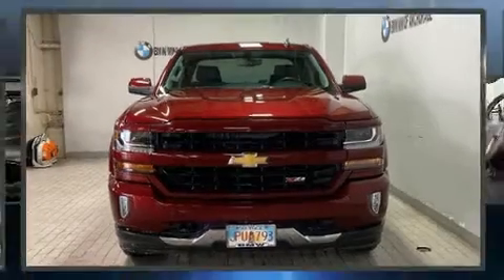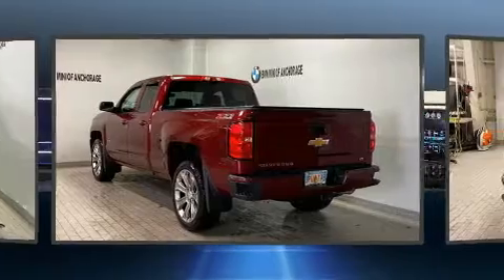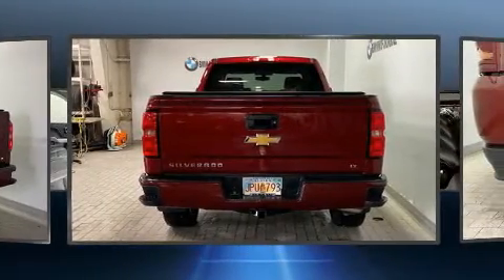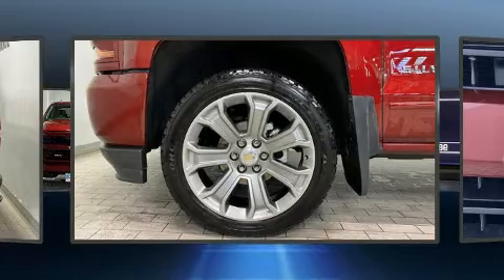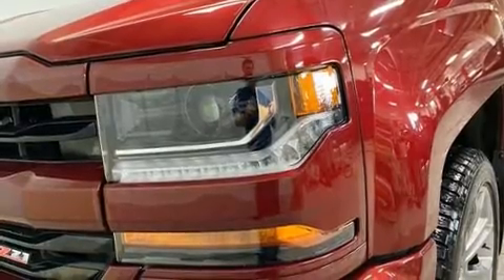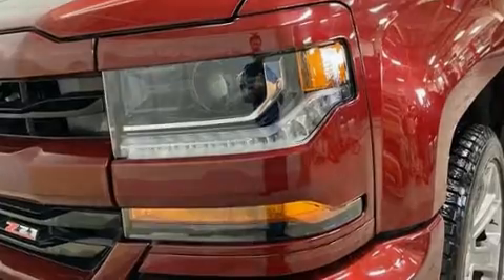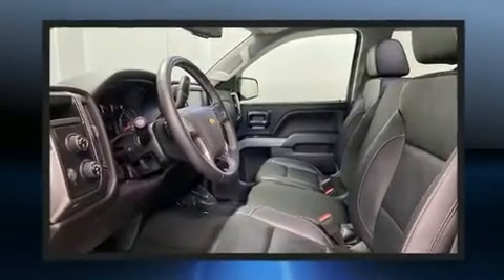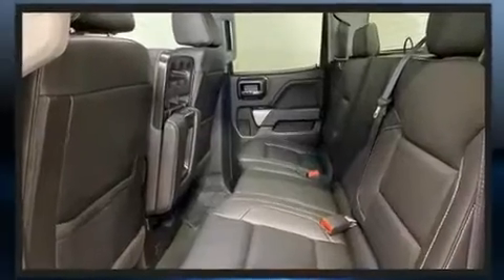2016 Chevrolet Silverado 1500 LT in Anchorage, AK 99501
The 2016 Chevrolet Silverado 1500. With less than 10,000 miles on the odometer, this is a technologically advanced vehicle for the sport-inclined driving enthusiast! It features four-wheel drive capabilities, a durable automatic transmission, and a powerful 8 cylinder engine. Top features include remote keyless entry, front and rear reading lights, a rear step bumper, high intensity discharge headlights, tilt steering wheel, heated door mirrors, an overhead console, and cruise control. Premium sound drives 6 speakers, providing you and your passengers a sensational audio experience. In the event of a rollover collision, side curtain airbags provide additional protection for outboard seated passengers. It also arrives with a Carfax history report, providing you peace of mind with detailed information. We have a skilled and knowledgeable sales staff with many years of experience satisfying our customers needs. We'd be happy to answer any questions that you may have. We are here to help you.